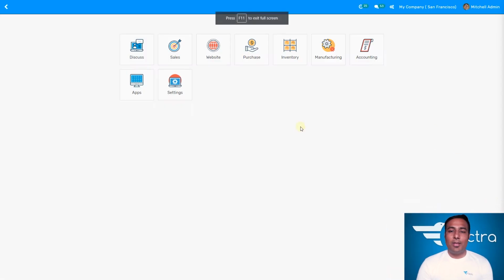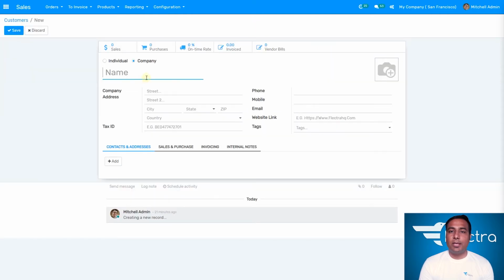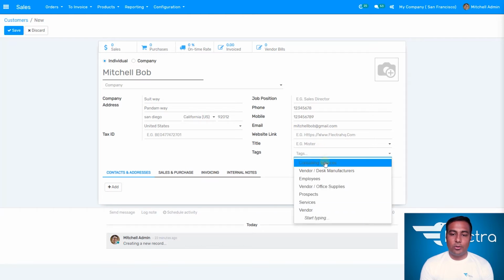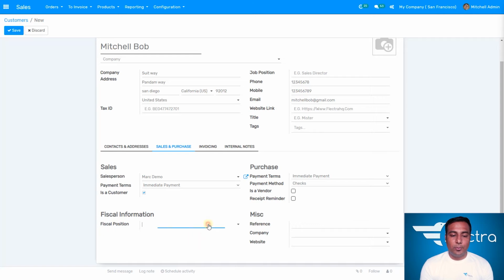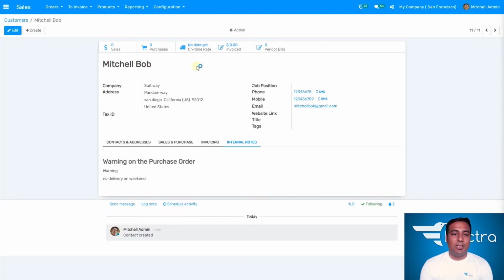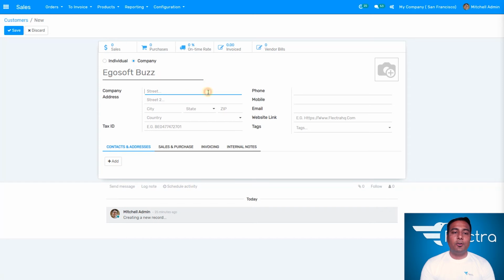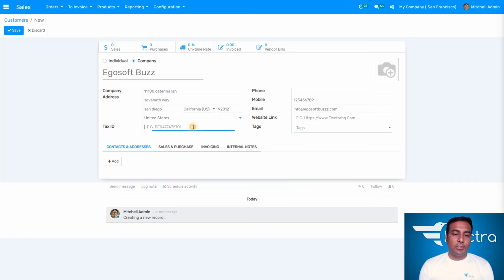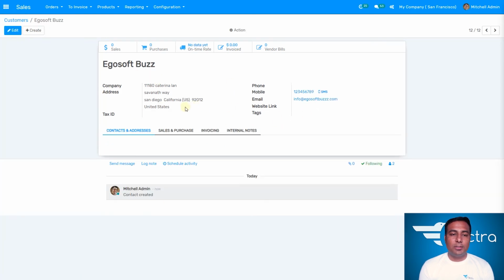How to Add Customer | Flectra Sales